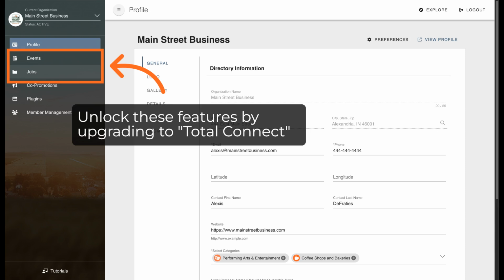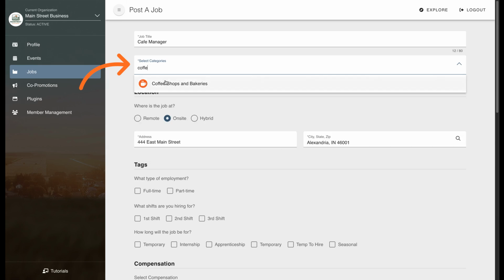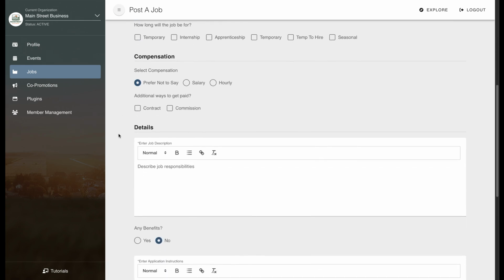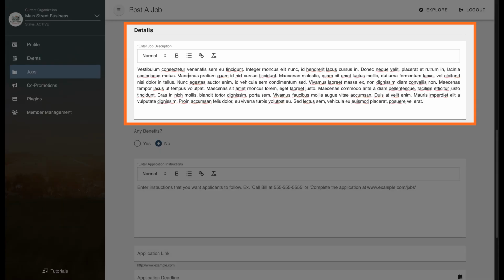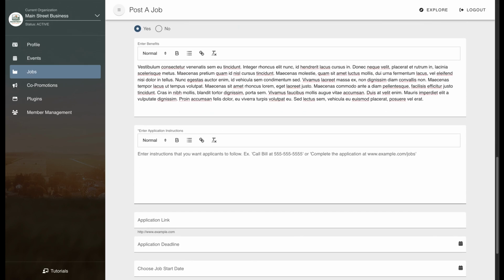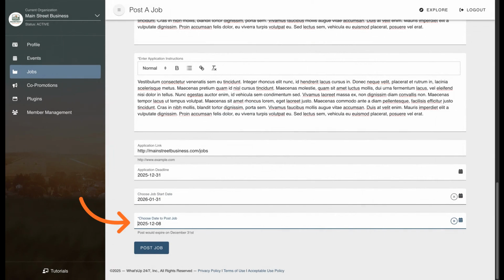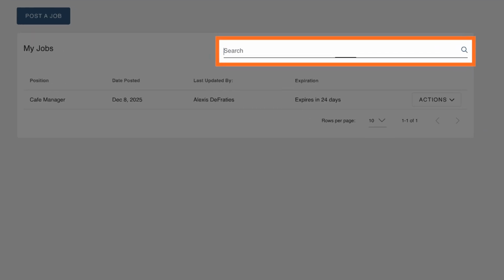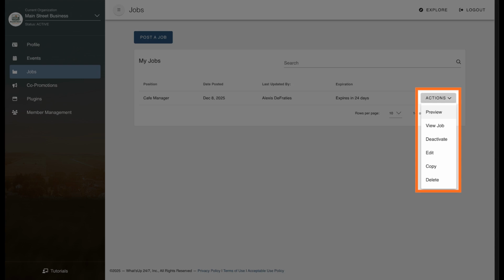Create and Manage Job Listings in What'sUp 24/7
This tutorial covers how to create and manage Job Listings on What'sUp 24/7.

Need to create your account? Sign up at whatsup247.com